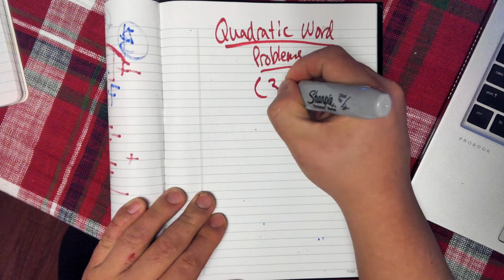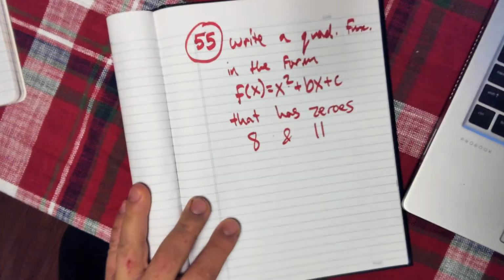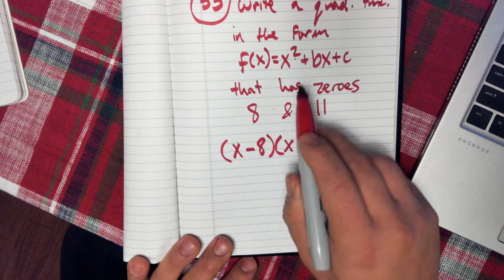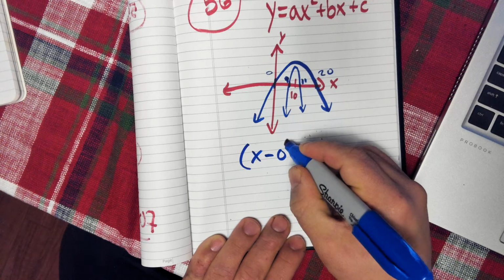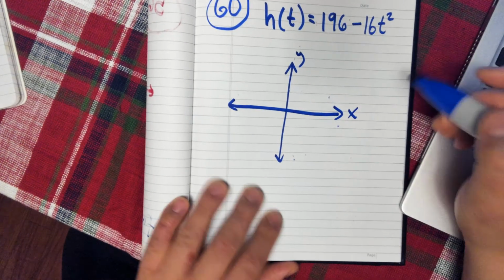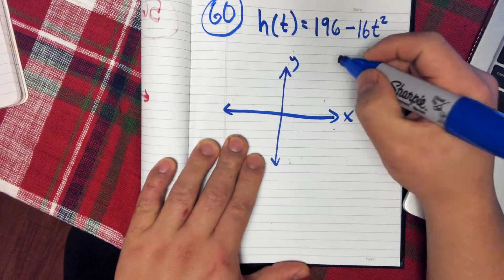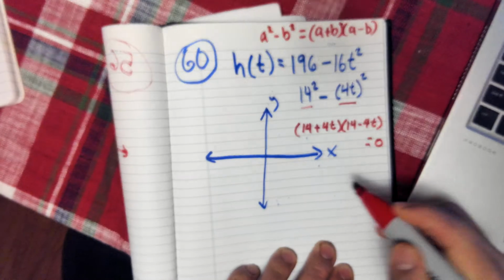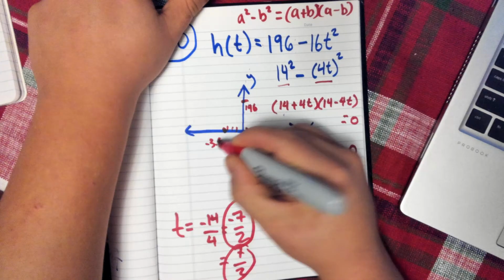Quadratic Word Probs (55, 56, 60)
A few important word problems from 3.1 in Big Ideas